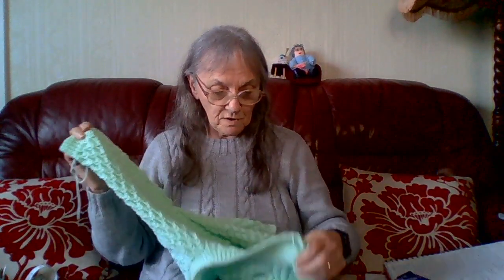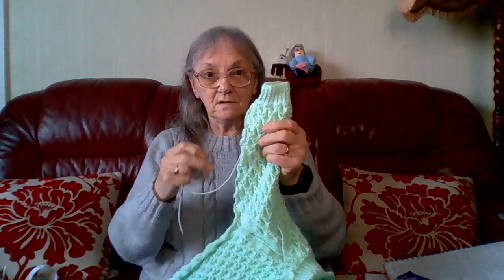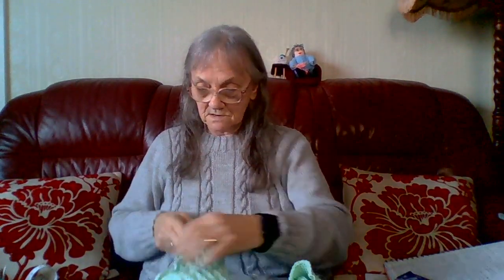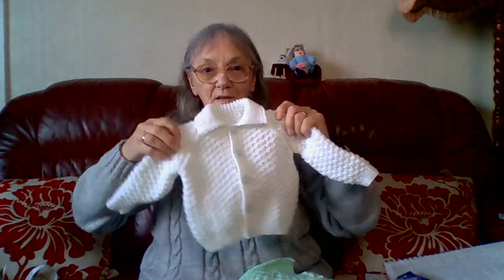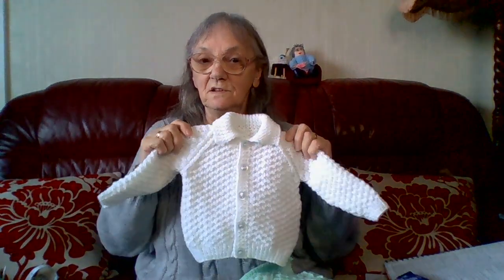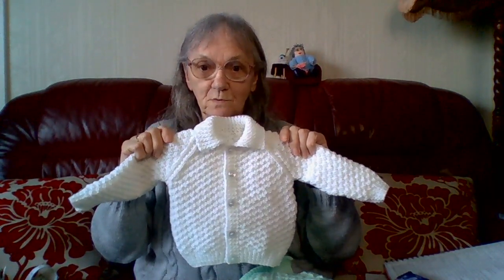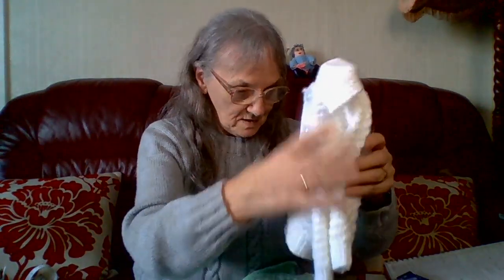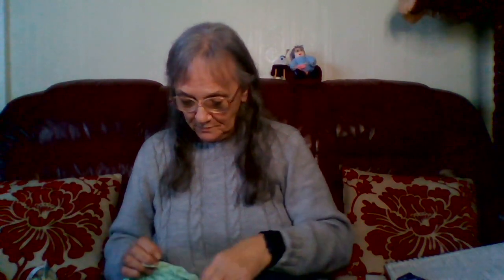Computer Worries, Sheila's Knitting Tips and Other Stuff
Fixing computers takes up a lot of my time